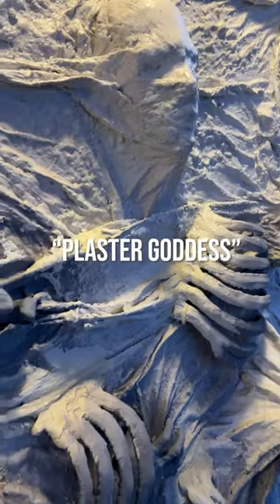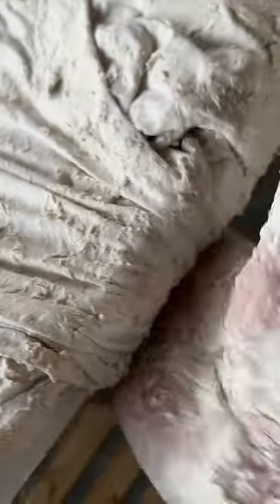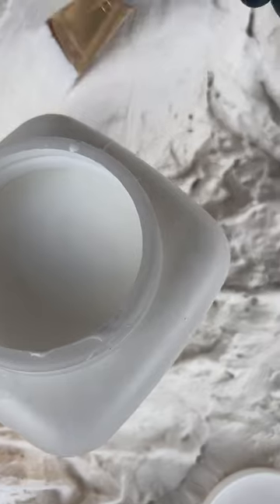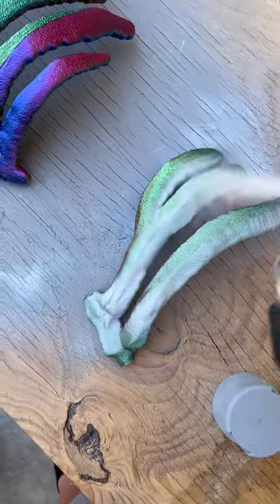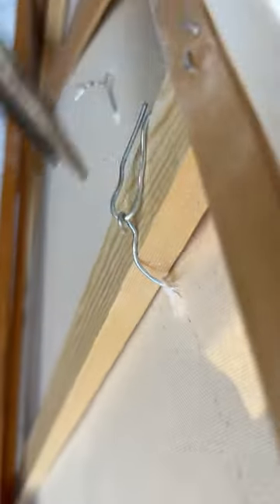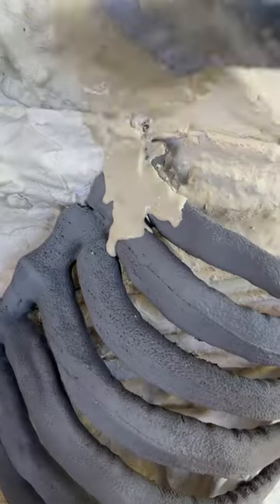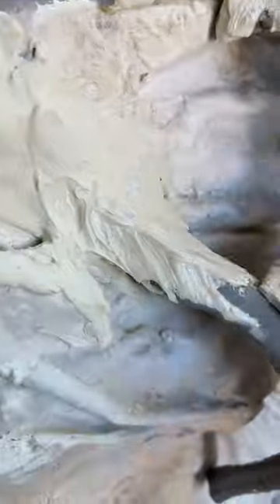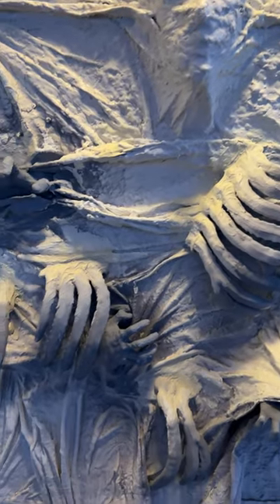How to make plaster harder: Mixing wood glue and plaster of Paris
Update on "Plaster Goddess" created with 3d printed hands, ribs, and mask. The plaster is from my local hardware store and it is Plaster of Paris. In this video I mixed wood glue and plaster together. The printer used is an Anycubic Kobra 2 which is my fastest printer.